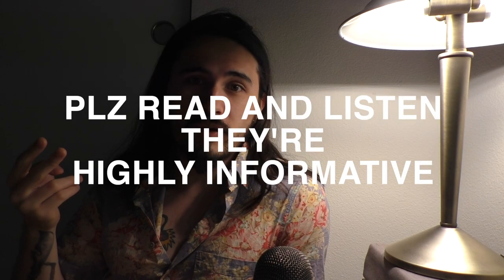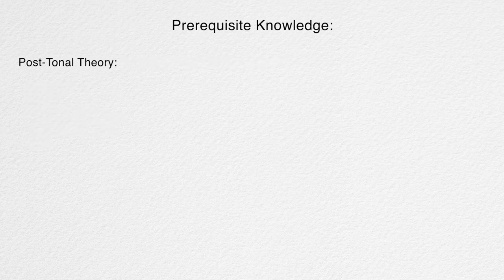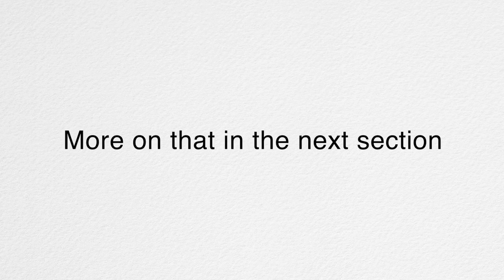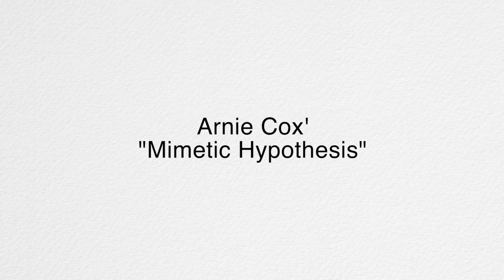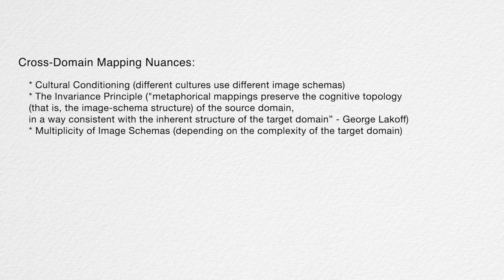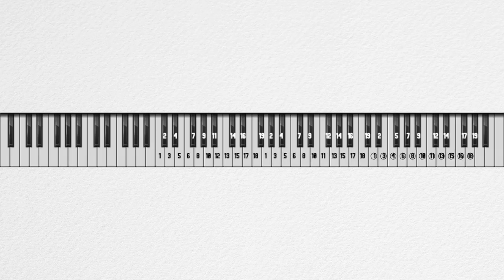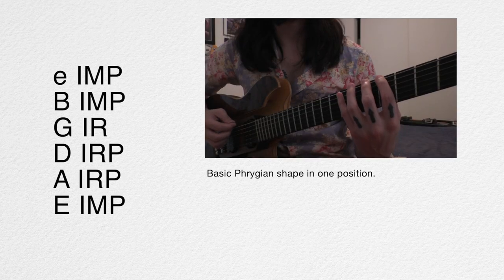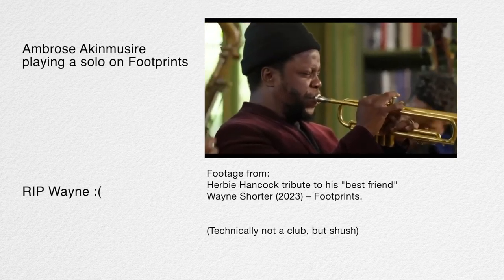Gestural Instrumentality: How Human Bodies, Instruments, and Music Theory Influence Each Other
Academics:
Musical Gesture’ in Analysis: Gesture-Class as a formal structure, Anthony Caulkins, 2016
The Importance of Bodily Gesture in Sofia Gubaidiluna’s Music for Low Strings, Michael Berry, 2009
Extracting Human Expression For Interactive Composition with the Augmented Violin, Mari Kimura, Frédéric Bevilacqua, and Norbert Schnell, 2012
Metaphor and Music Theory: Reflections from Cognitive Science, Lawrence M. Zbikowski, 1998
Embodying Music: Principles of the Mimetic Hypothesis, Arnie Cox, 2011
The Mimetic Hypothesis and Embodying Musical Meaning, Arnie Cox, 2001
Conceptual Models and Cross-Domain Mapping: New Perspectives on Theories of Music and Hierarchy, Lawrence M. Zbikowski, 1997
A Cognitive Theory of Musical Meaning, Candace Brower, 2000

Video Timestamps:
Video Introduction 0:00
GI Introduction 2:14
Overview 10:25
Instrument 19:16
Gesture 32:08
Conclusion 49:42

See the comments section for notes and glossary. Character limits got in the way.